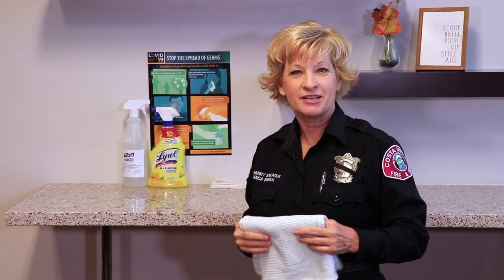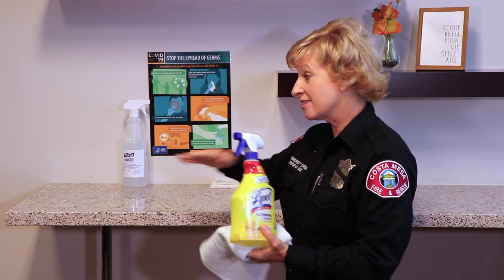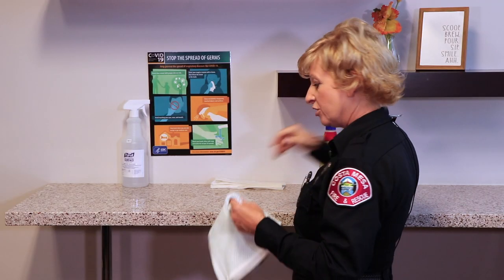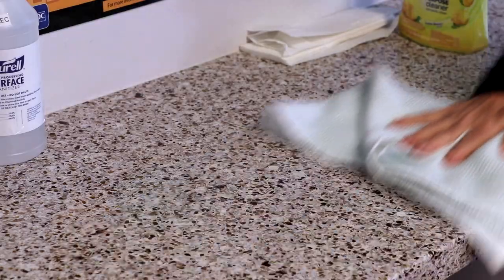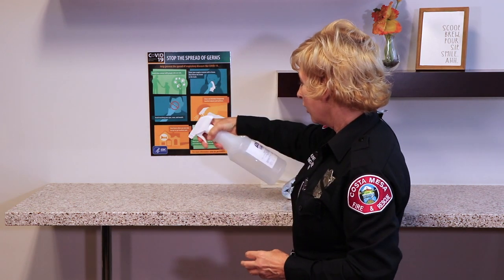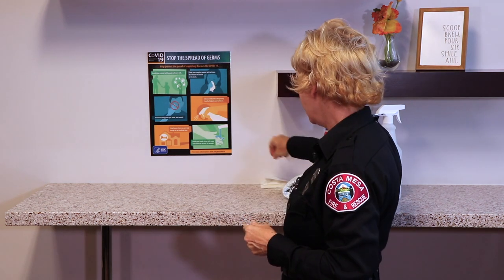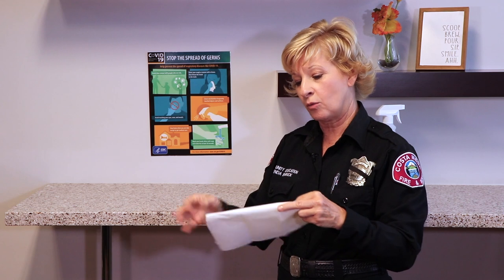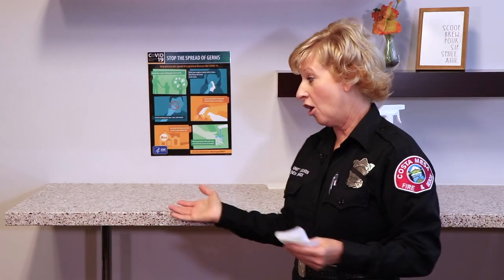Safety Minute - Cleaning and Sanitizing Surfaces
Costa Mesa Fire & Rescue's Community Education Specialist Brenda Emrick teaches the best way to clean most commonly used surfaces and explains how this should be a two-step process that includes cleaning surfaces AND disinfecting them.